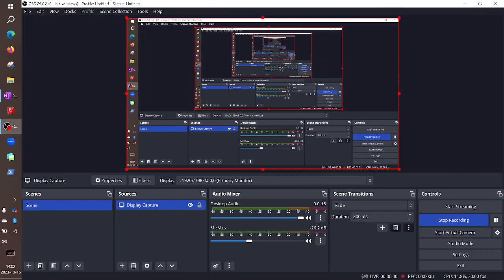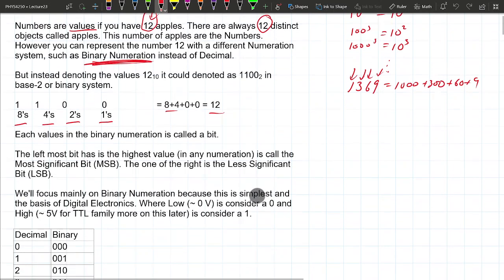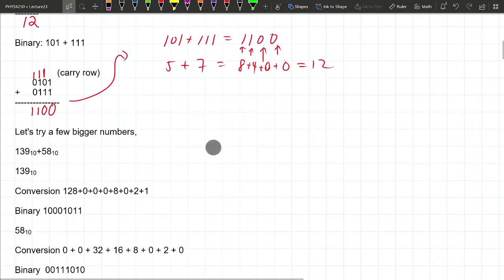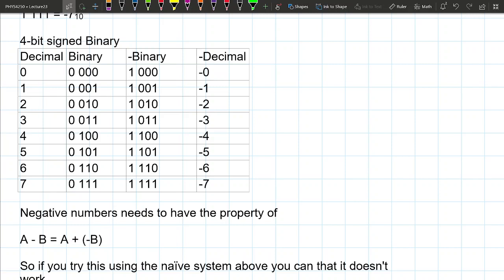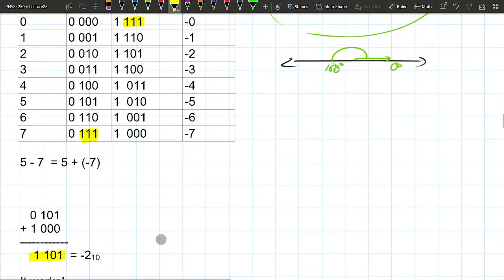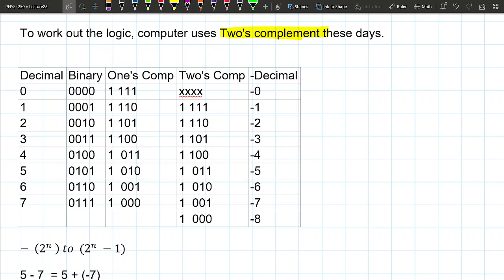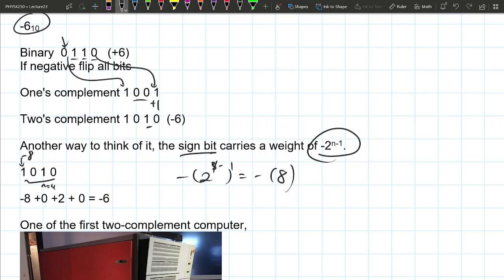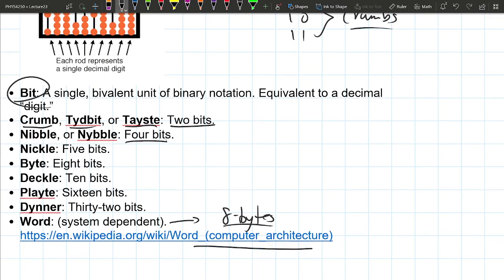Analog & Digital Electronics 17: Binary Numbers, Ones and Twos Complements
Based on Meyer's Basic Electronics Chapter 7.1